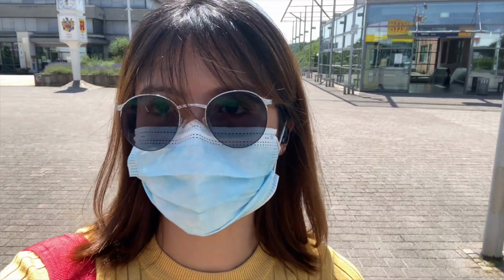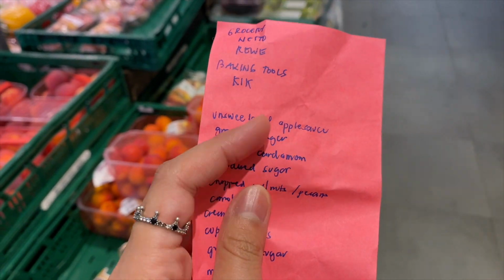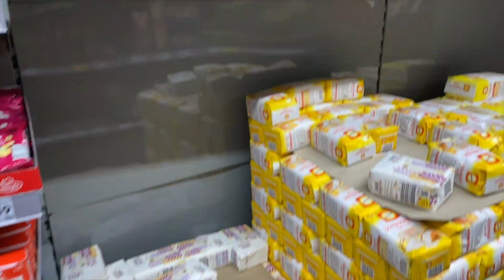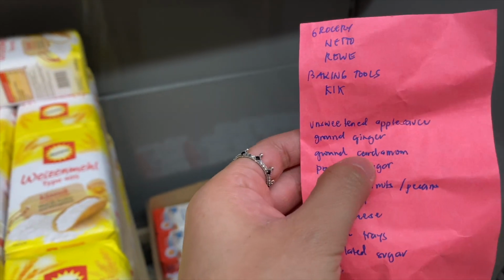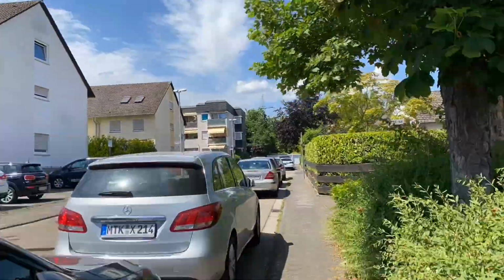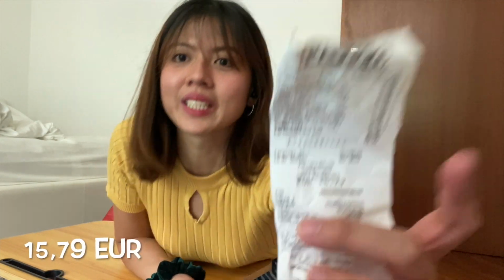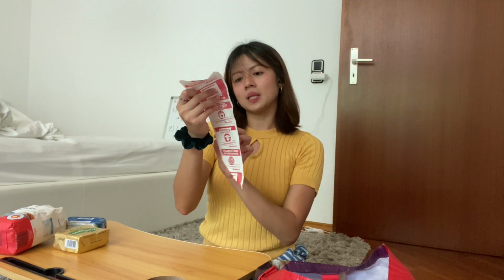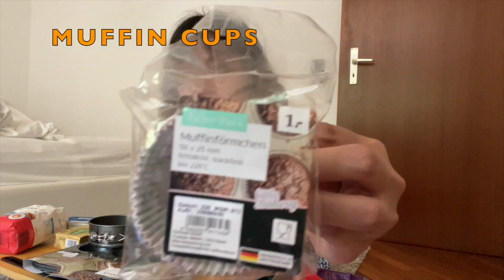Sneak Peek inside Netto & Woolworth (Germany) + Quick Grocery Shopping for Project: Carrot Cupcake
Hi,
Thanks for checking! ❤️ Here on this vlog, I will show you a sneak peek on what's inside the usual grocery stores here in Germany like Netto and a department store such as Woolworth. (can be compared to Surplus in Manila).